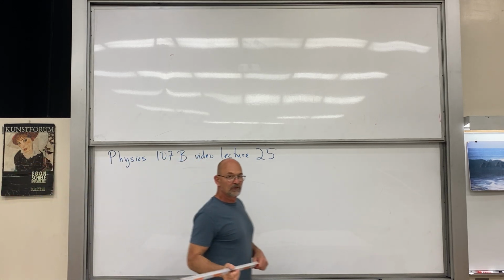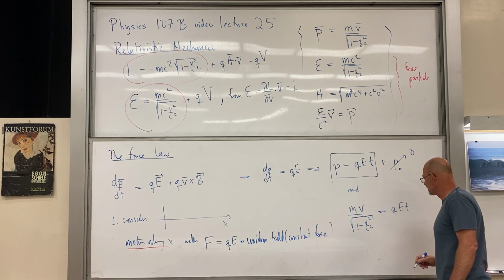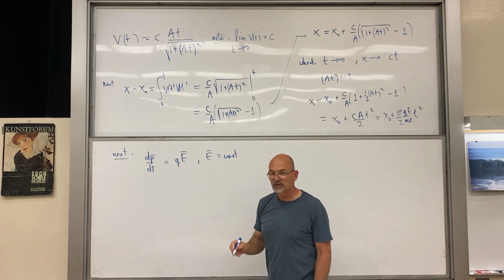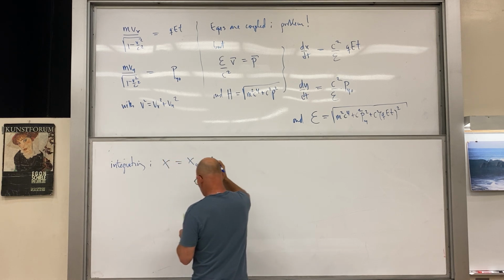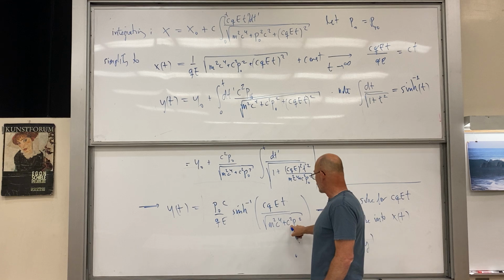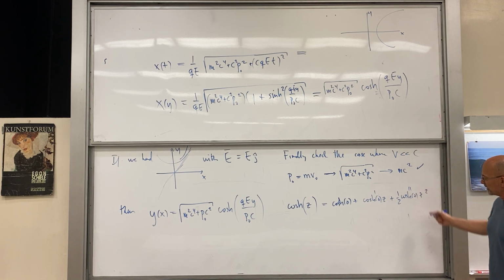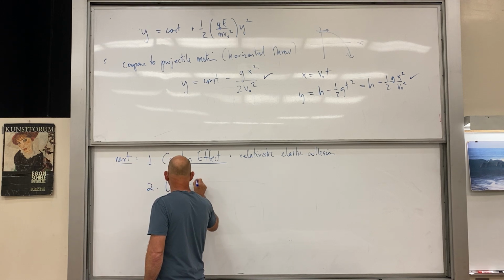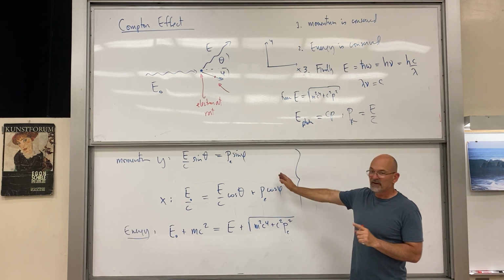Physics 107B spring 2021 video lecture 25